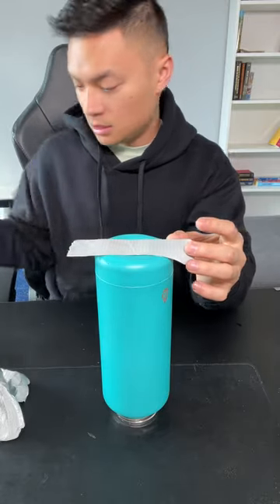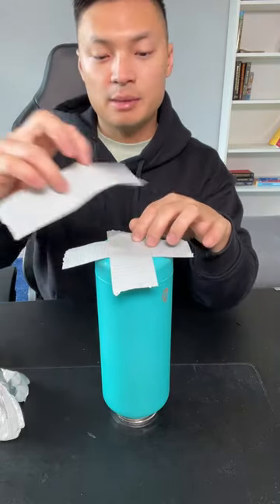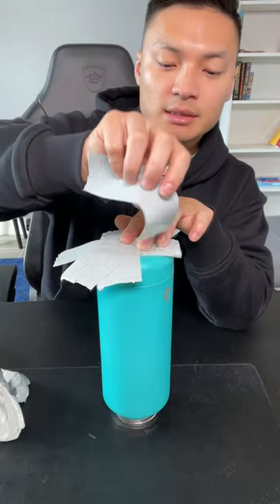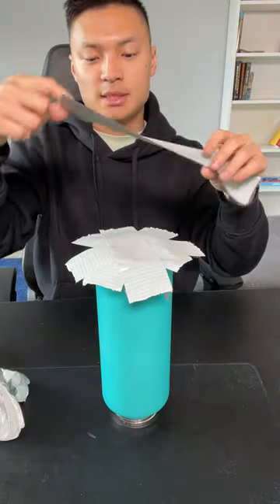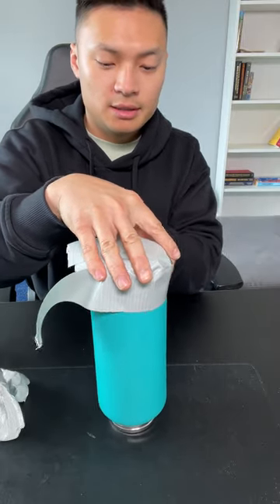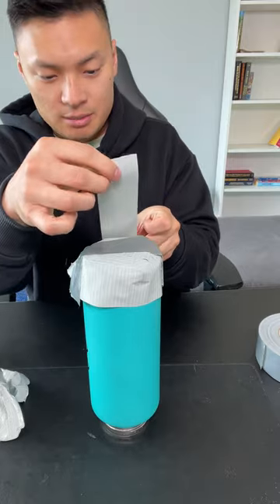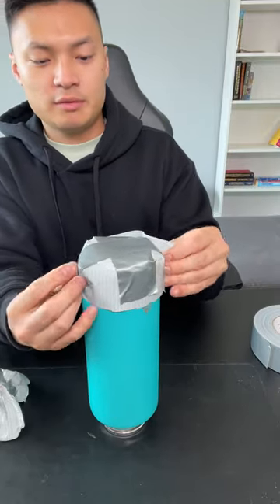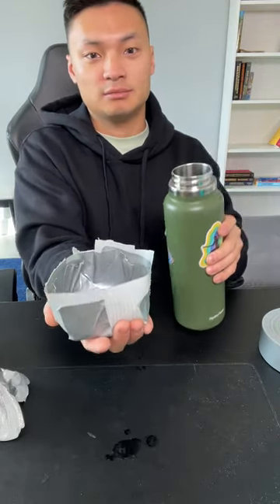Tape expert knows how to make a bowl with tape!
The videos on this page include scripted dramas, satires, parodies, magic tricks, pre-recorded videos, and other forms of entertainment. Names, characters and incidents are often the product of the directors imagination, so any resemblance to actual persons or actual events is purely coincidental.